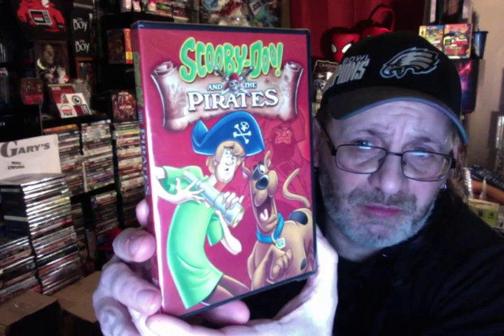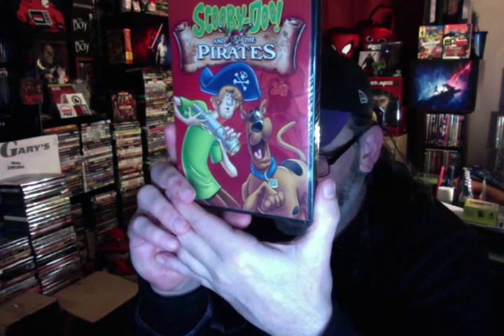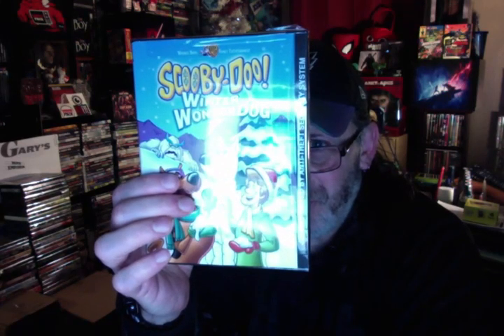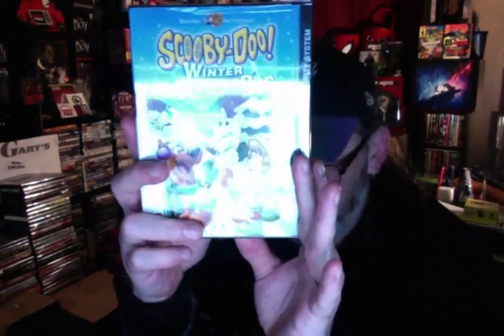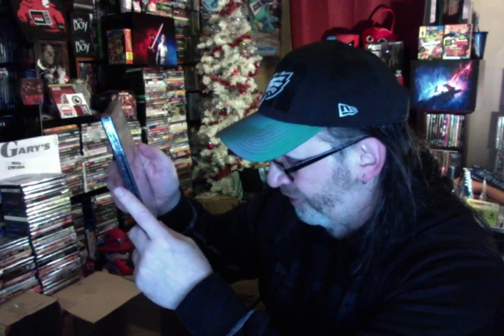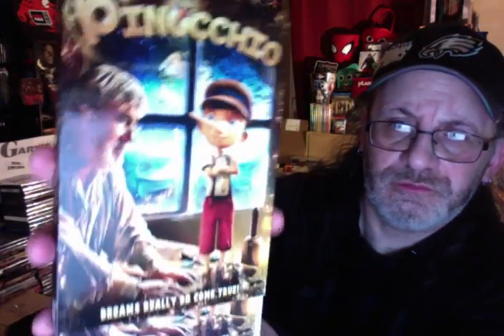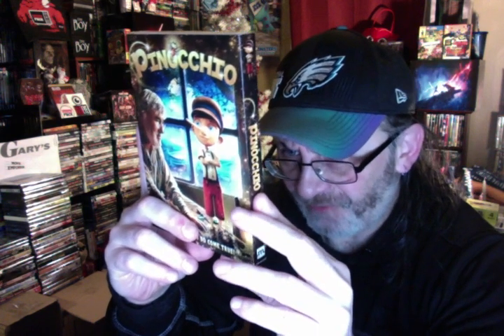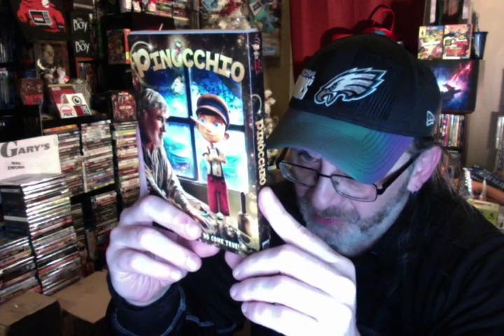$1 Dollar Tree Blu ray & DvD Haul [Volume 11] ~ December 2020 ~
I show off more of the haul in this video this morning and talk about certain things from each...TY For the love and support...stay tuned for a new contest coming soon!